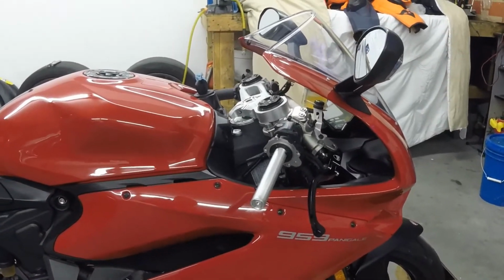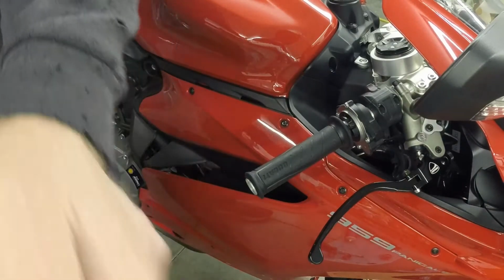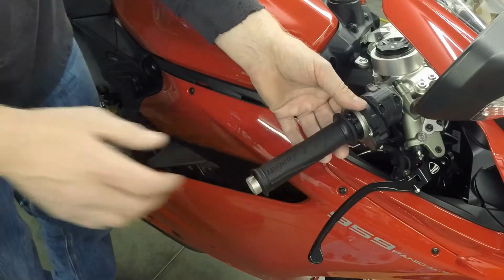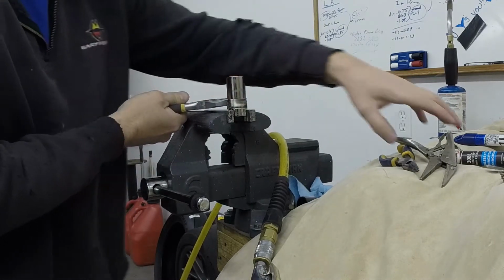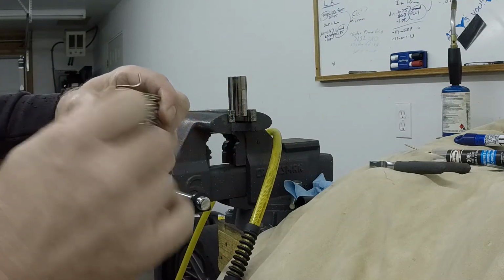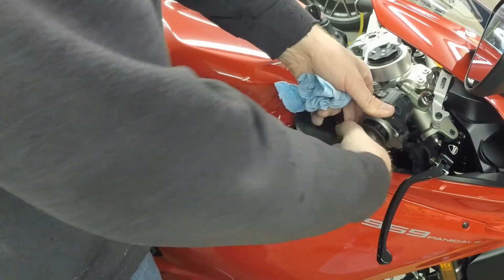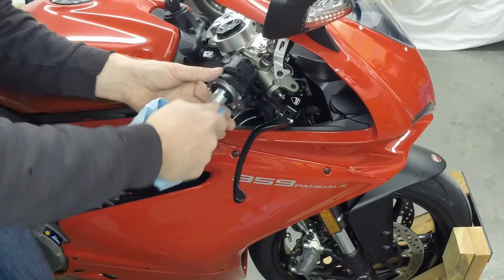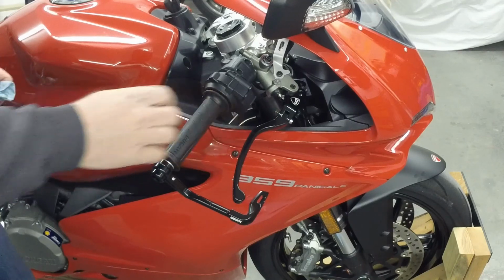Custom made Ducati throttle return spring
The 959 Panigale has a fairly stiff throttle that can cause wrist pain on long trips.  This video details my process for building a new throttle return spring that is easier on the wrist when riding while maintaining a safe return of the throttle.  Please take caution it you decide to try this DIY on your own and do so at your own risk.
2018 959 panigale, throttle too stiff, sport bike wrist pain, cruise control, track day, HPDE